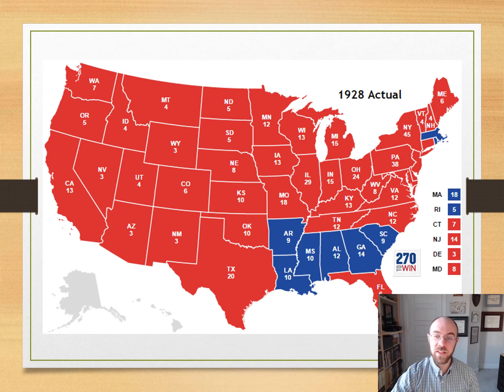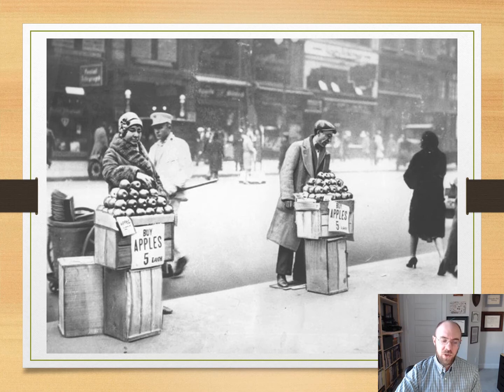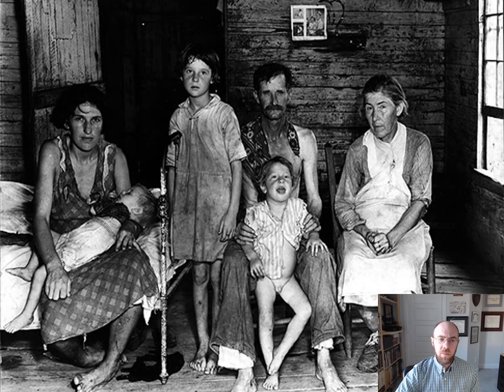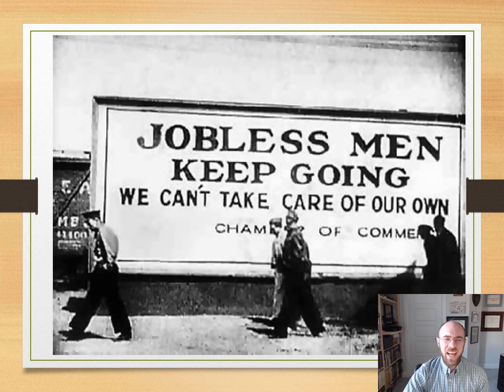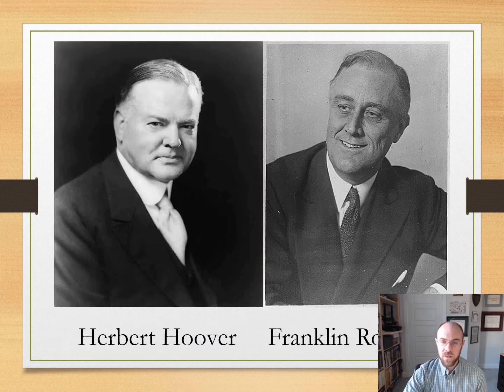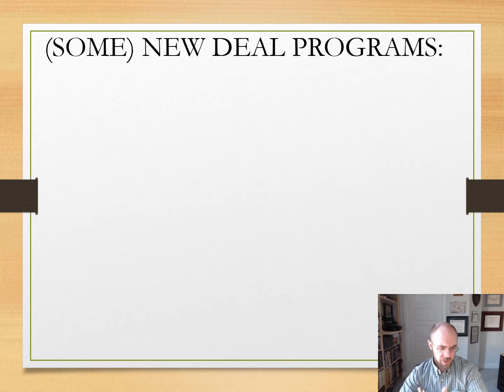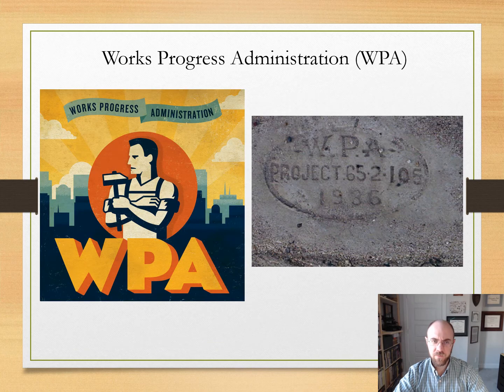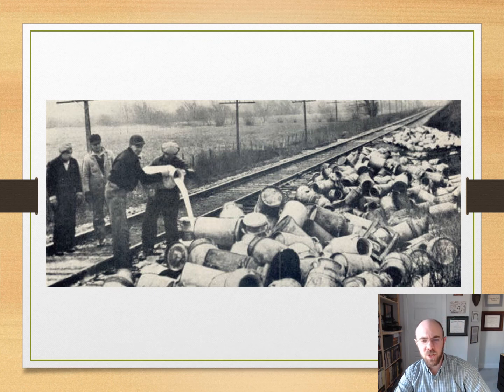Depression and New Deal